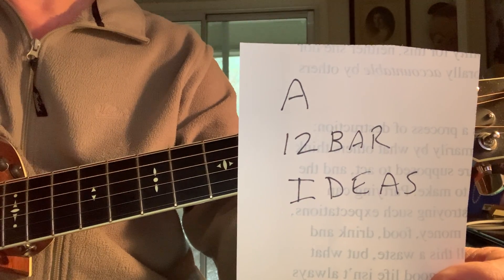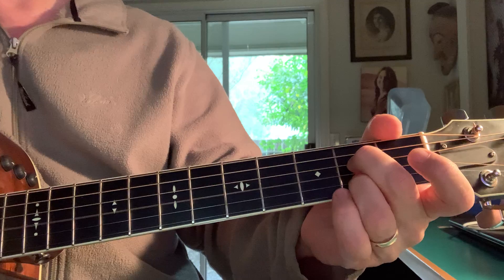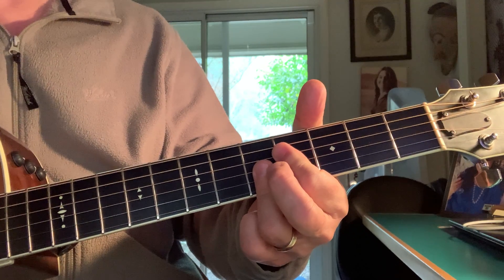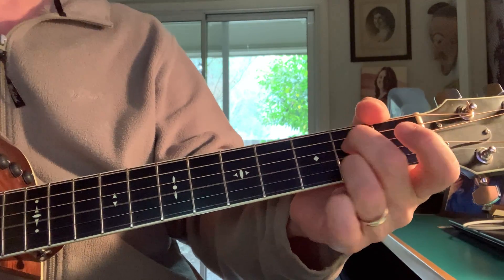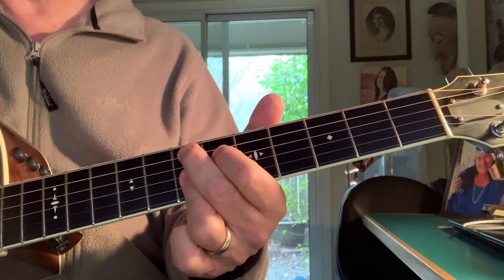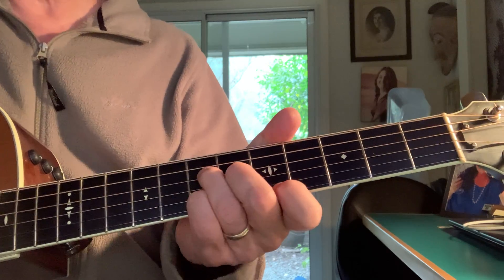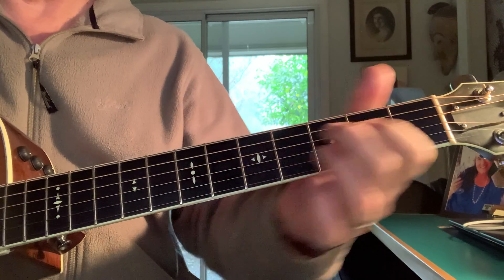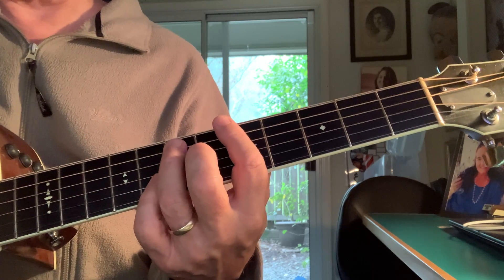A 12 Bar Progression Ideas